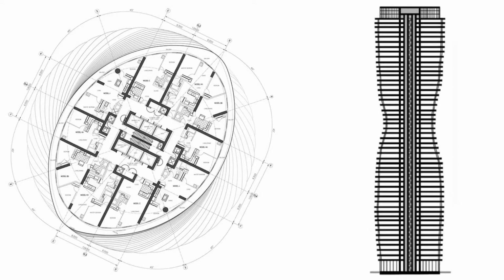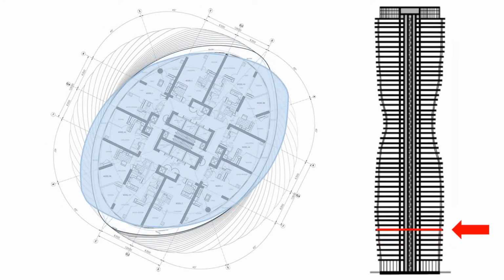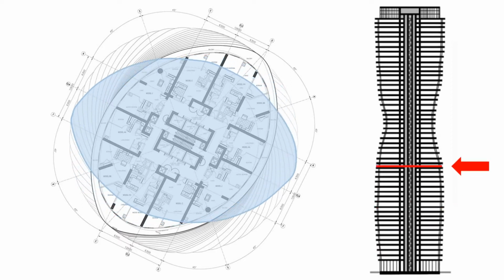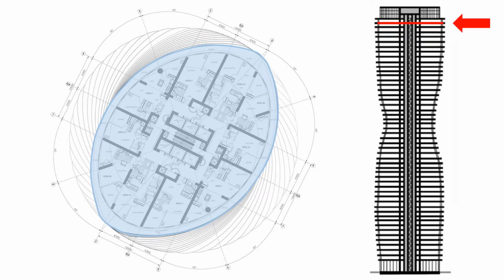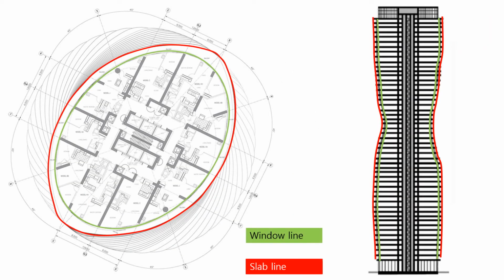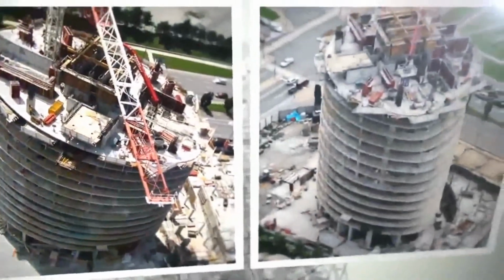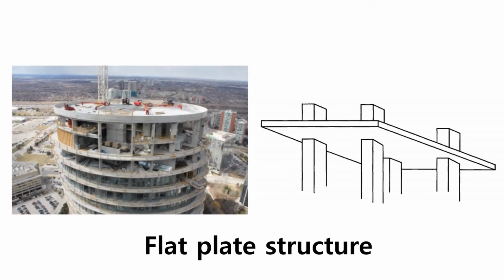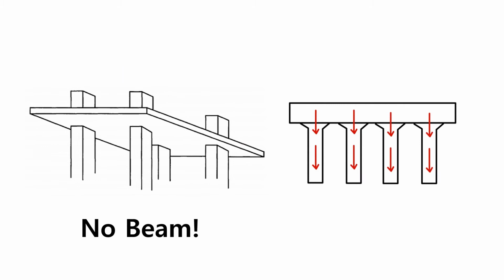Team6 Absolute Tower Week5